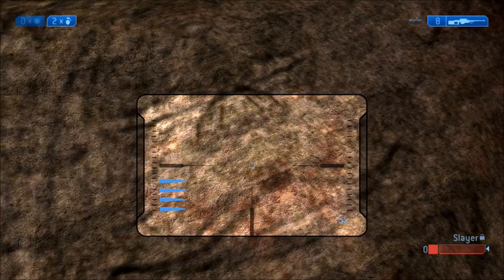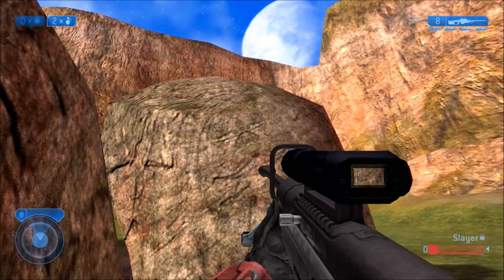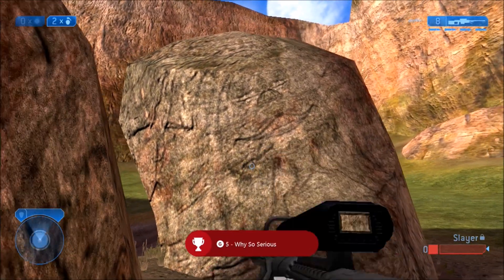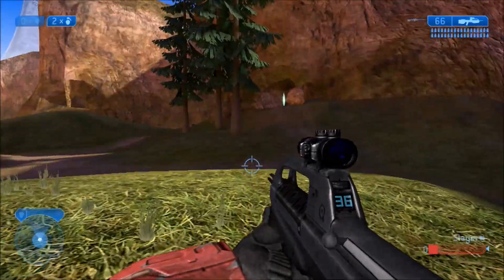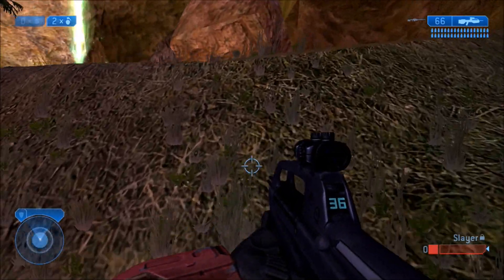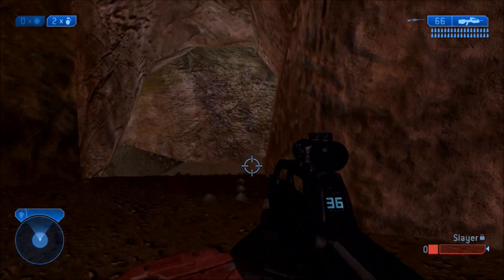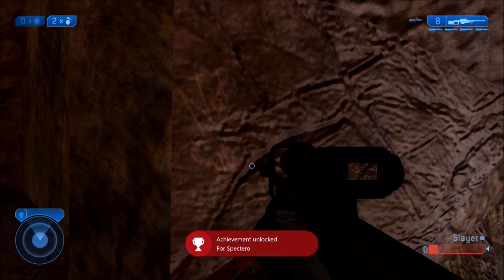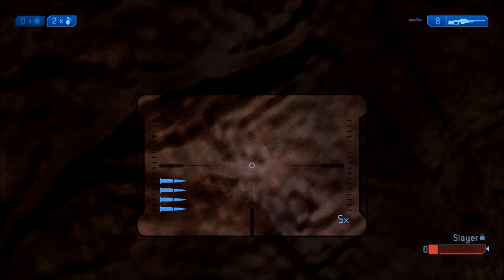Sid Graffiti and Why So Serious Guide - Halo: Master Chief Collection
Brent (Spectero) and Kane (THATGUY53031) show you two easy and quick achievements on Halo: MCC which are Sid Graffiti, and Why So Serious.